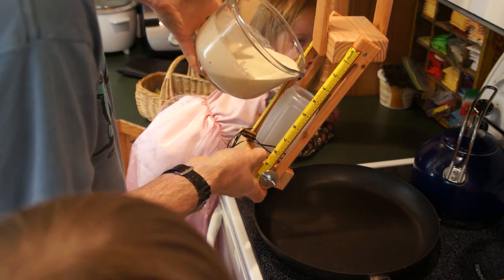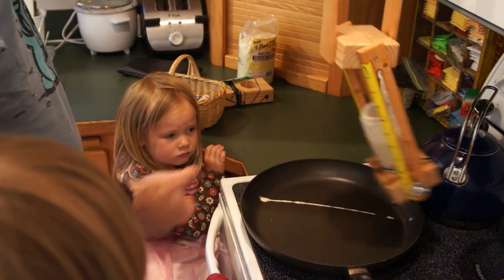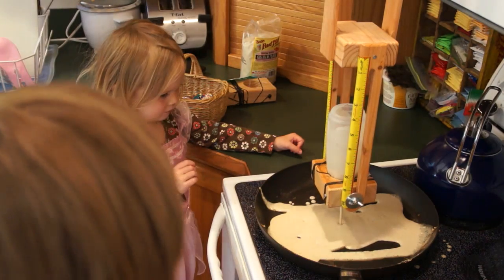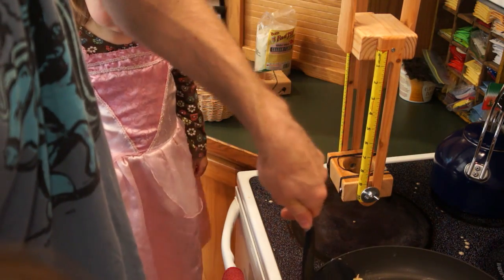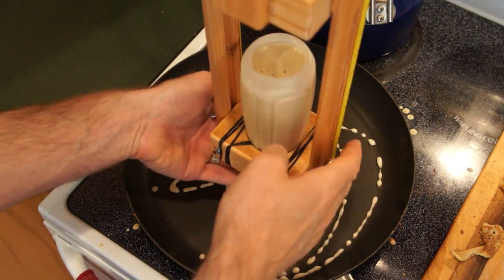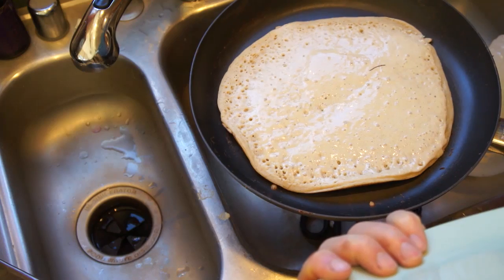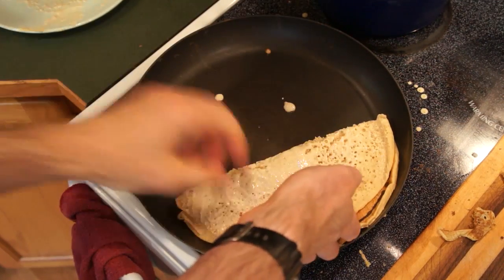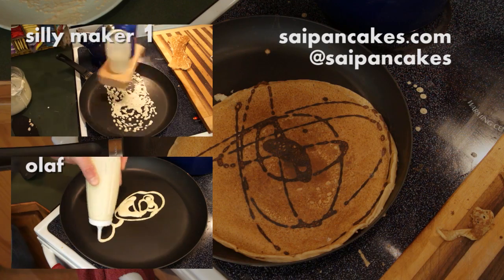Pancake Silly Maker 2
This week we attempted to make a more interesting pancake art generator.